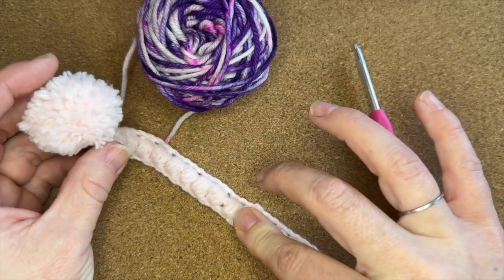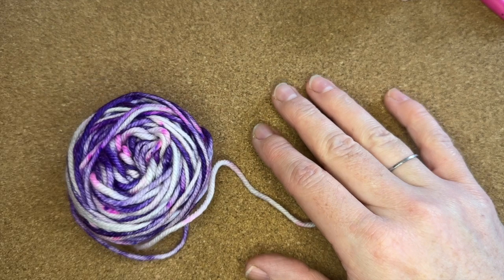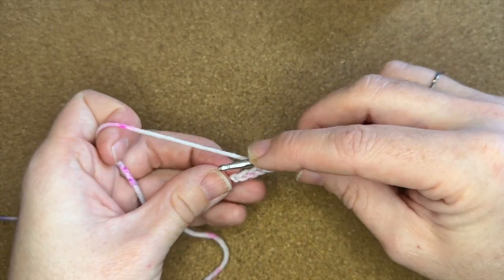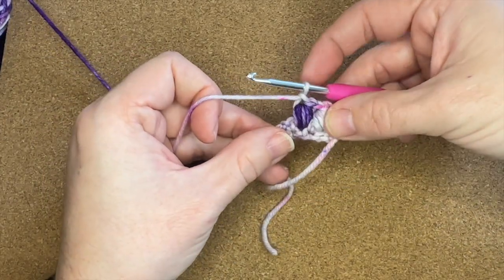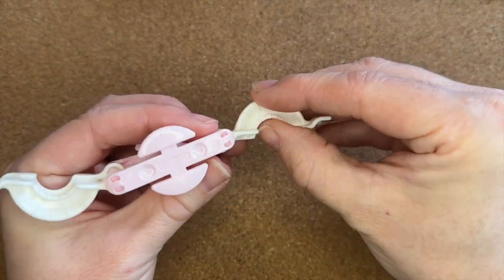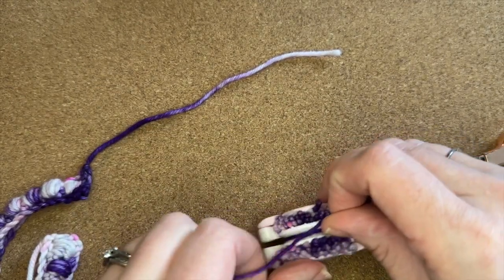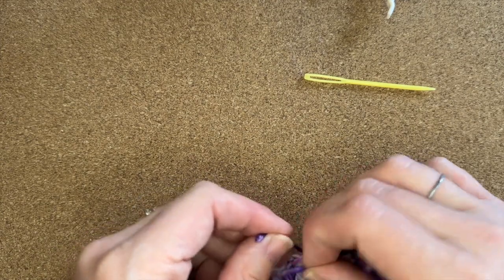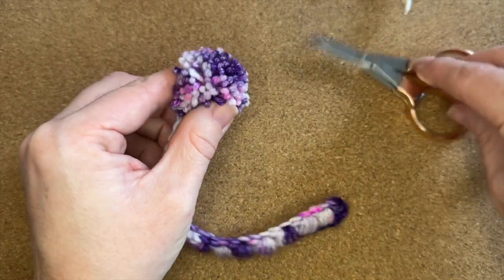How to Crochet the Puff Stitch - A Free Bookmark Pattern - Puffy Pom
Chapters
00:18 Bookmark CAL
1:19 Materials
3:12 Foundation Chain
4:20 Row 1
6:10 Row 2 (Puff Stitch)
10:28 Pom Pom
18:23 Wrap-Up

Images, crochet patterns, and logos owned by Erin @ ©Juniper & Oakes 2023